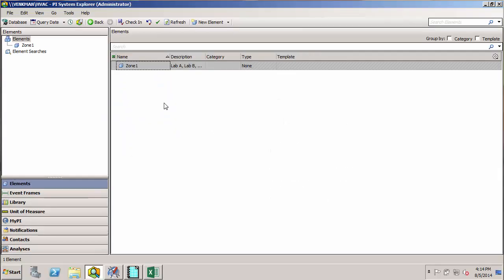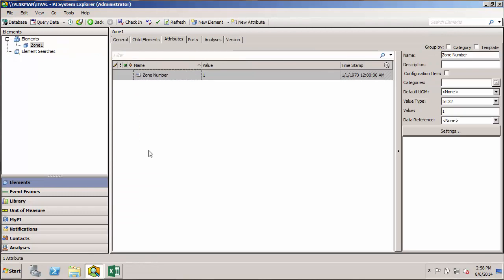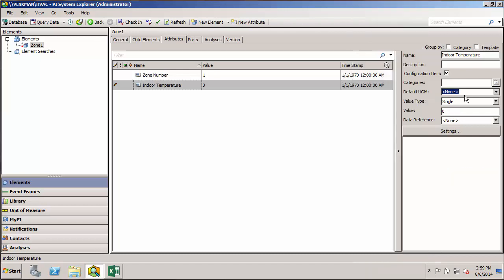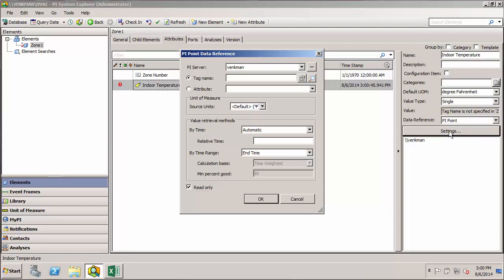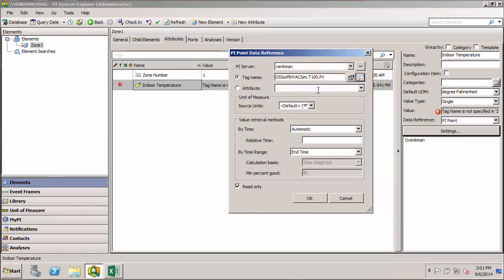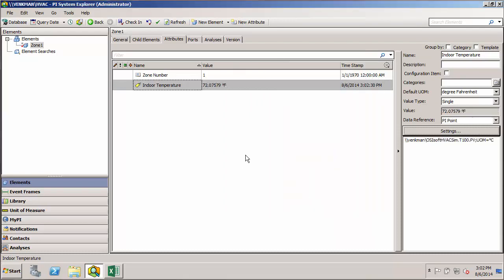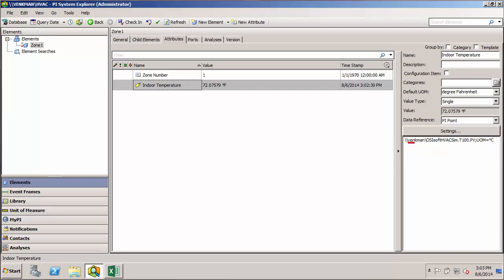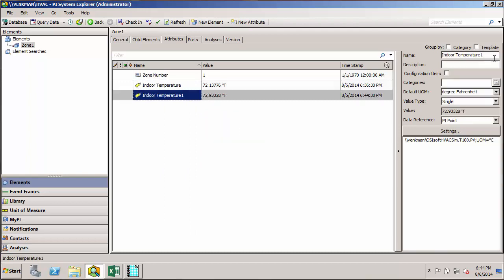OSIsoft: AF I Online Course- Create Attributes with PI Point Data Reference